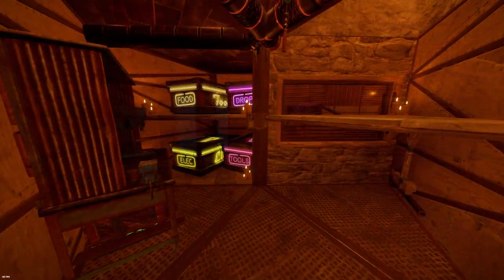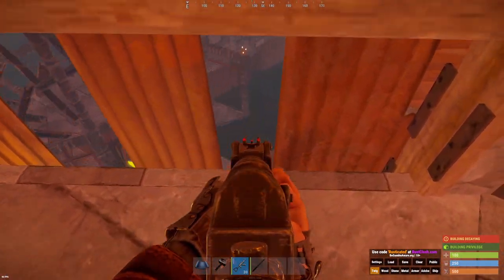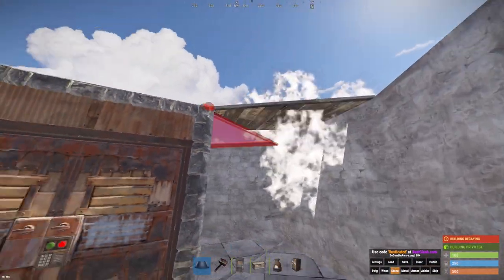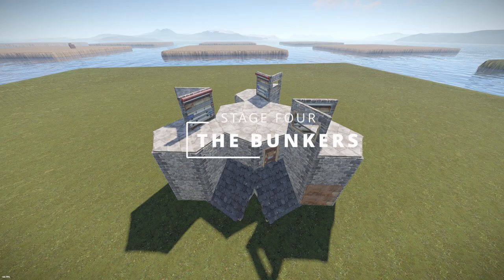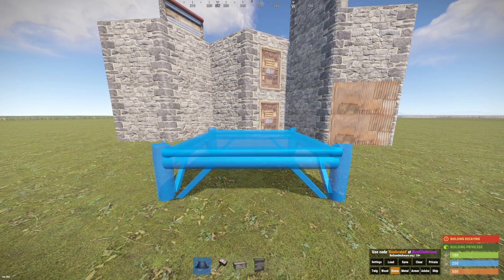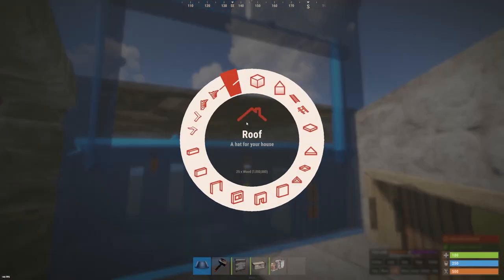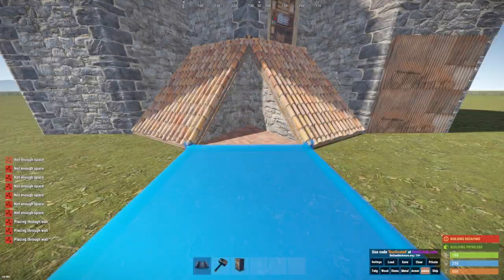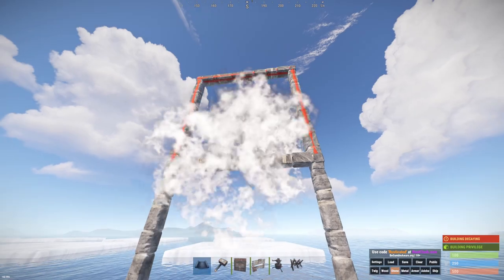THE FEUDAL - A Medieval Castle - Penta Bunker - DUO/TRIO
This is a unique duo/trio (even quad if that's your flavor) castle inspired base featuring 3 main bunkers and an additional 2 if you feel adventurers. It is not only a meta base design but if features all the fun aspects of a role player base.

Build Cost:
~Wood = 4400
~Stone = 48,000
~Frags = 40,000
~HQM = 302

Upkeep Cost:
~Stone = 11,346
~Frags = 11,601
~HQM= 93

Chapters / Timestamps

0:00 Intro
0:49 Base Tour
6:27 Stage 1 - Starter
6:40 Starter Opt1
7:20 Starter Opt2
8:47 Stage 2 - Stater Expanded
13:00 Stage 3 Lvl 2
14:49 Stage 4 The Bunkers
21:46 Stage 5 Shooting floor
23:43 Stage 6 Towers
26:29 Stage 7 Externals
26:39 External Opt1
28:38 External Opt2
36:28 Outro
37:03 Ramp Bunker
38:03 Upgrade Guide
40:33 Bunker Storage

Base code on Rusticated.com AU Sandbox - Crea =  rsc.td/939R

Have an awesome day for anyone that read this! Weirdo :P Like and Sub if you feel freaky